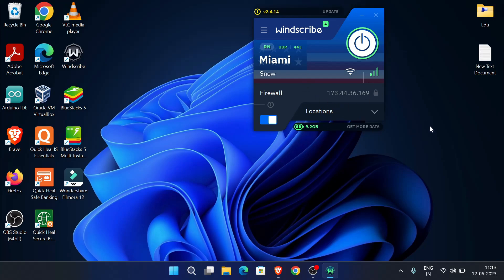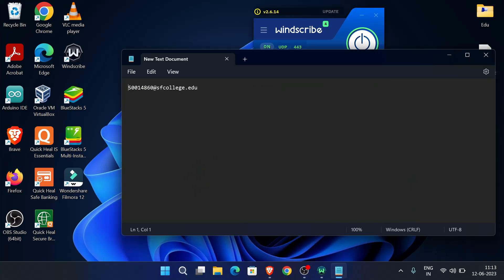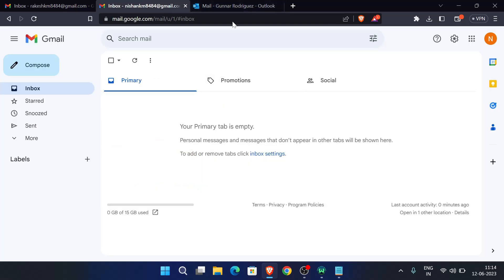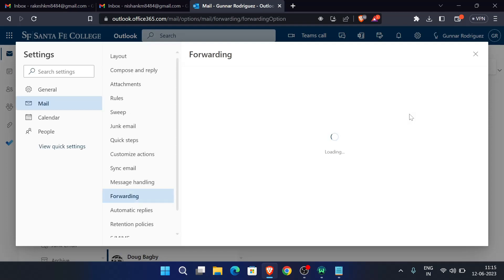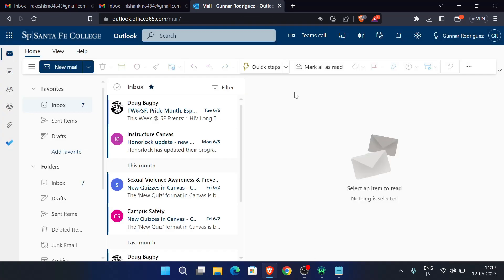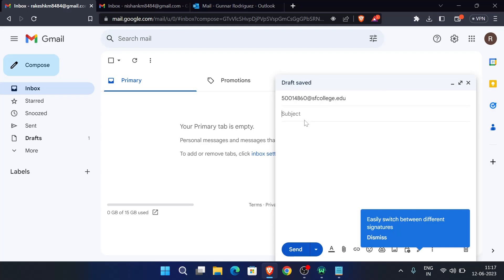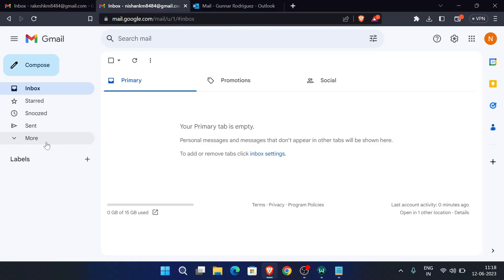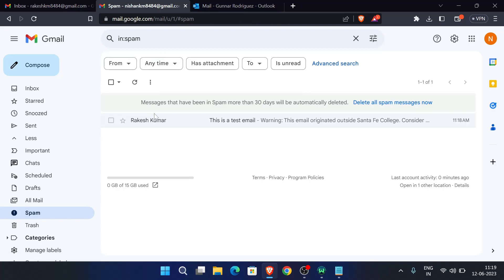How To Receive Emails From Edu Mail? | Edu Mail Message Not Receiving Solution With Proof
In this video I have explained how you can receive emails that come to the Edu Mail. You cannot receive the emails directly to your Edu Mail inbox. Please watch the video how you can do that.